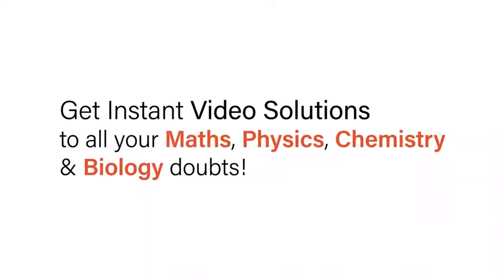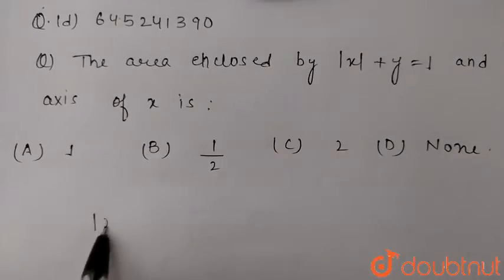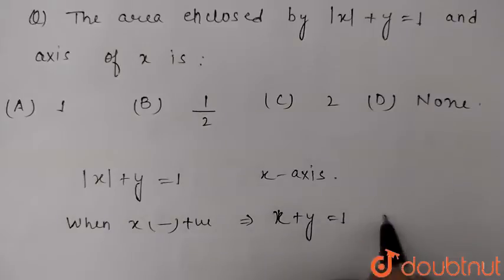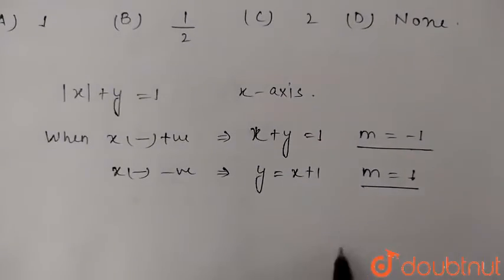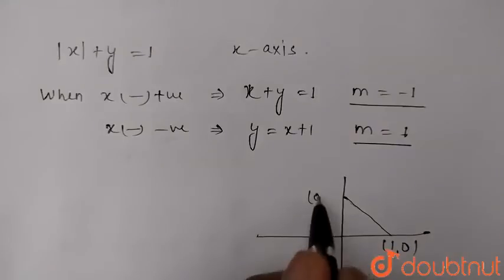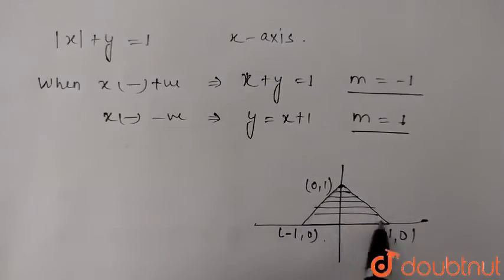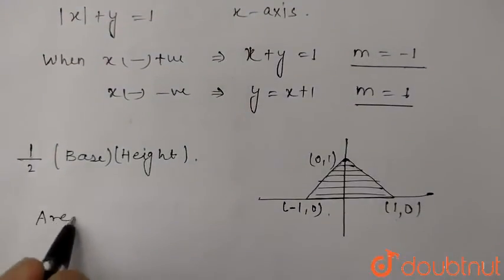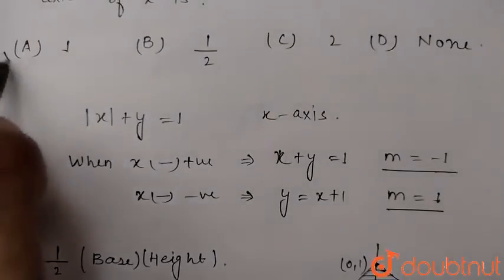The area enclosed by |x|+y=1\n& the axis of x\nis:\n1\nb. 1/2\nc2 d. none\r\nof these | 12 | JEE...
The area enclosed by |x|+y=1\n& the axis of x\nis:\n1\nb. 1/2\nc2 d. none\r\nof these
Class: 12
Subject: MATHS
Chapter: JEE MAINS
Board:IIT JEE

👉 Have Any Query? Ask Us.